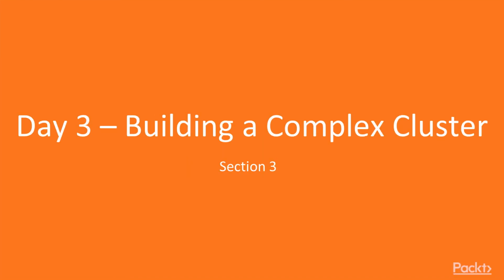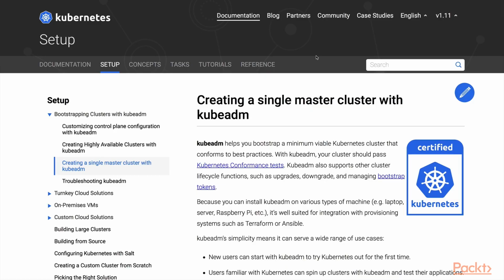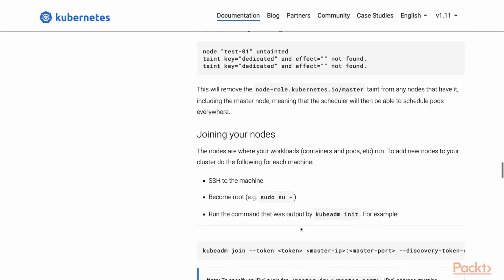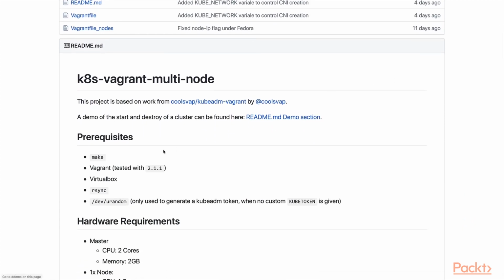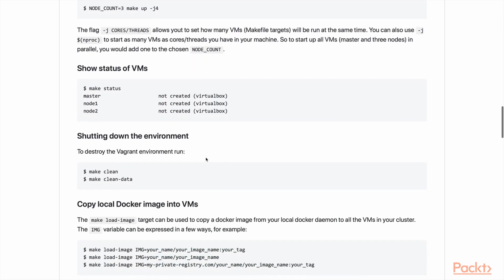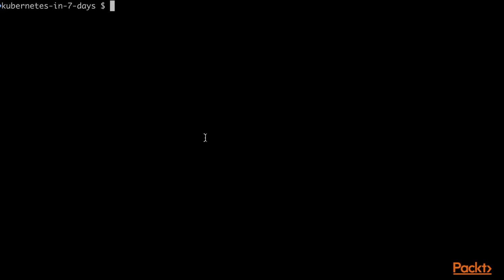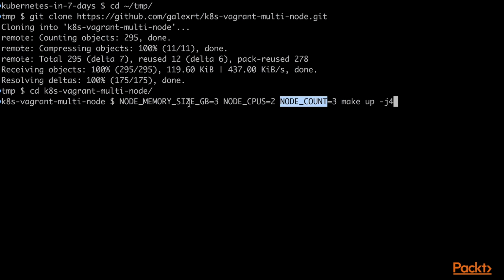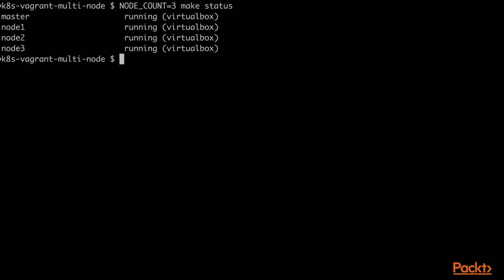Kubernetes in 7 Days : Install a Multi-Node Cluster | packtpub.com